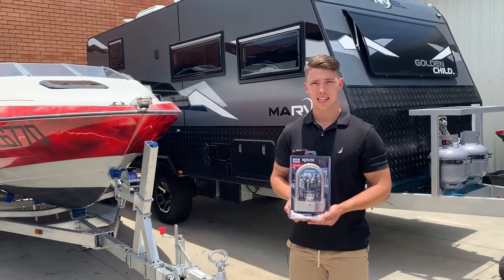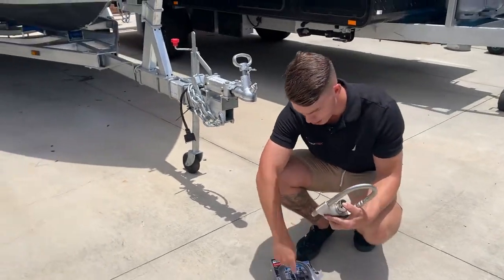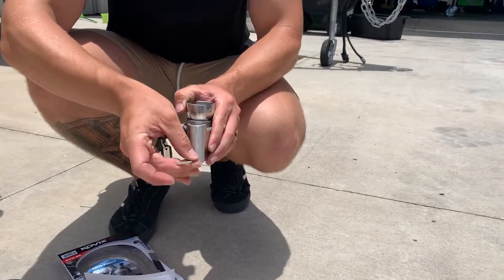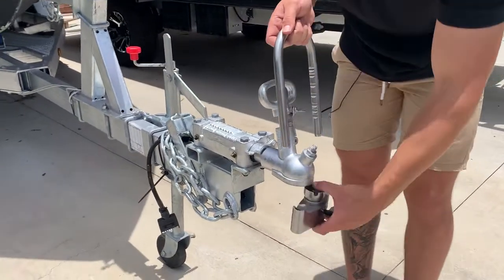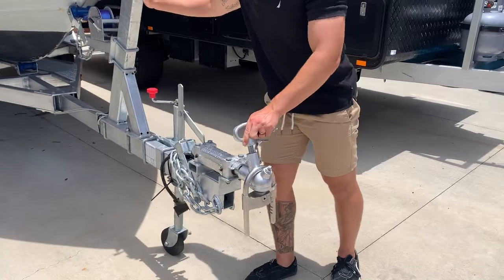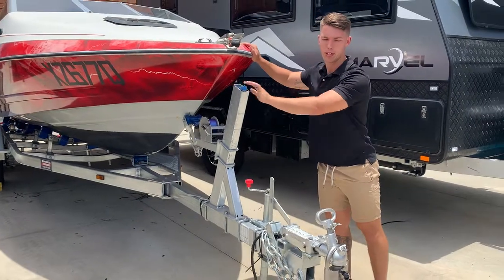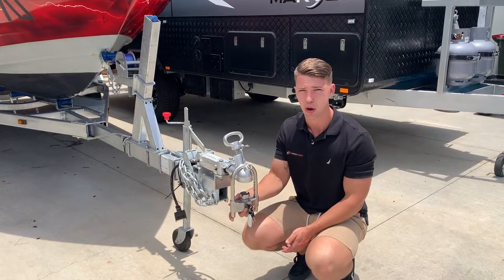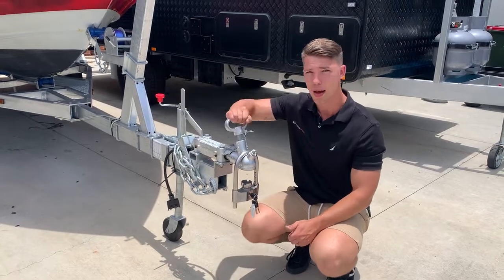Kovix Alarmed Trailer U-Lock KVH 96 - A Quick Guide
In this video we give you a quick run down on how the Kovix Alarmed Trailer U-Lock works and how to secure it to your trailer or caravan. We also show you how to install the battery and a few other trips and tricks.